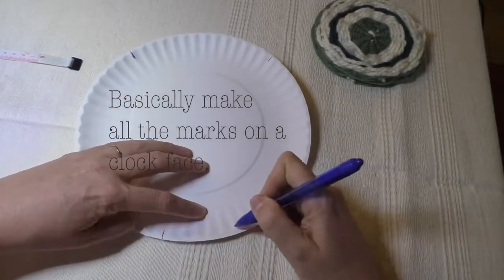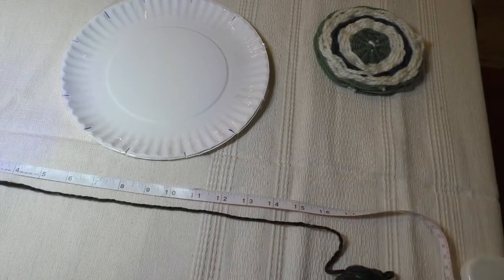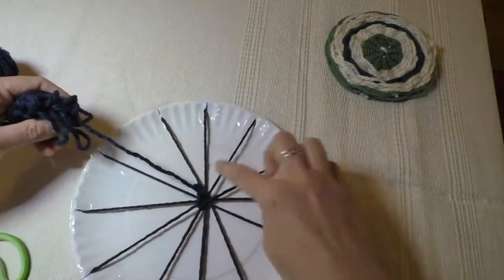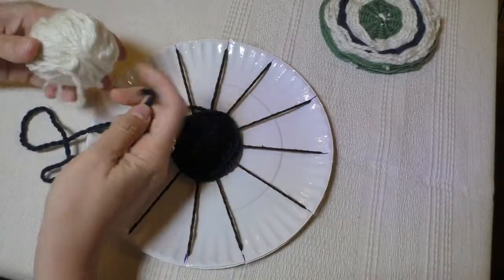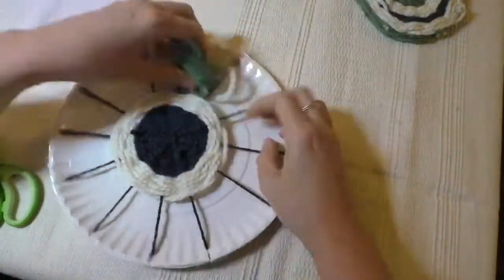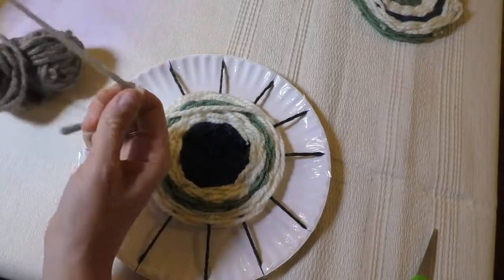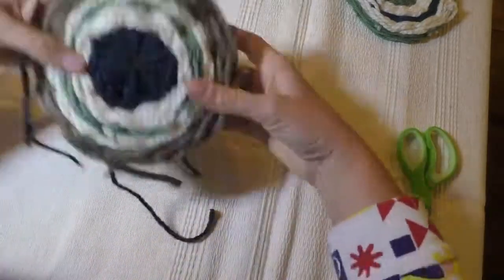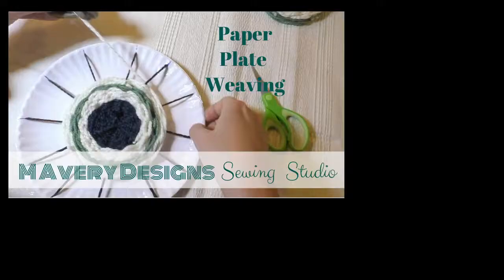Paper Plate Weaving